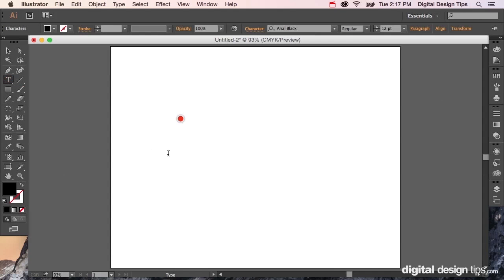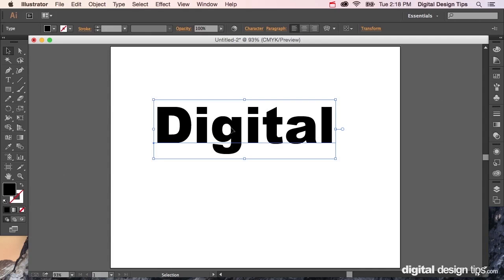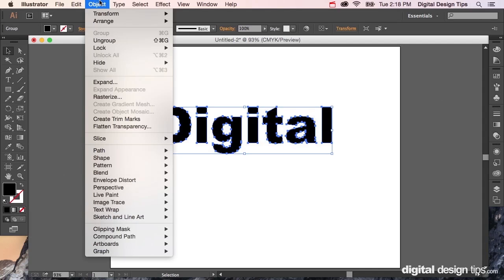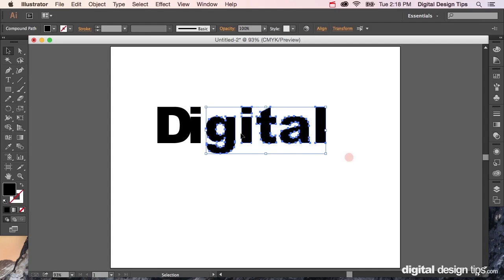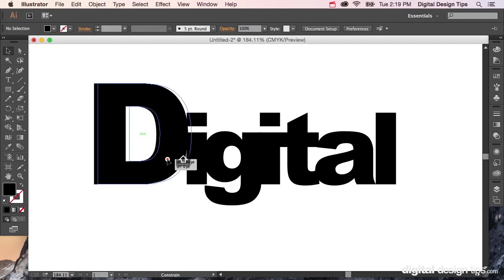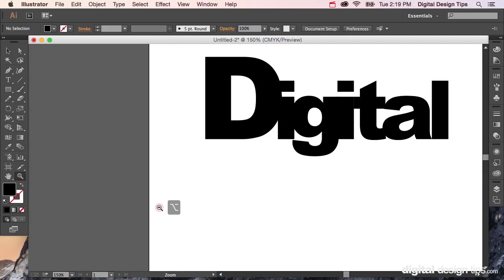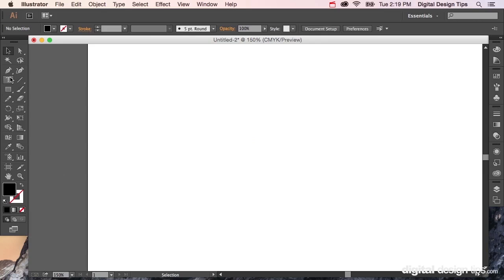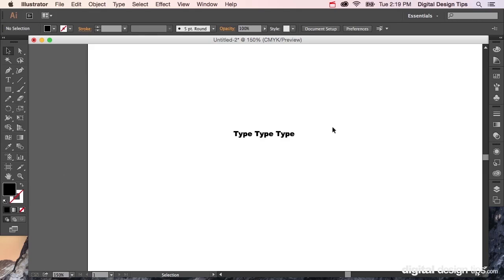How to Convert Text to Outlines in Illustrator (Turn Fonts into Shapes)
Learn how to convert text into editable vector outlines in Adobe Illustrator. This essential technique lets you turn fonts into scalable shapes — perfect for logos, print files, and client handoffs.

Need to convert your text into scalable, editable vector shapes? In this tutorial, I’ll show you how to create outlines in Adobe Illustrator — turning live text into curves that don't rely on installed fonts.

✅ Turn fonts into vector shapes
✅ Convert text to outlines for print and production files
✅ Works for logos, packaging, T-shirt designs, and more
✅ Also called “convert text to curves” or “text to shapes”

Creating outlines ensures your designs stay consistent across different devices, printers, and file formats.